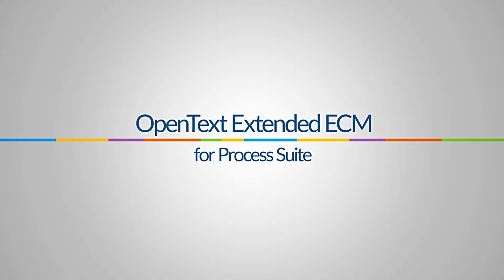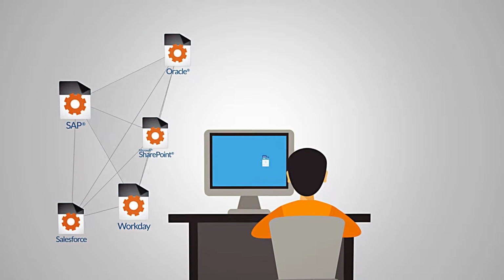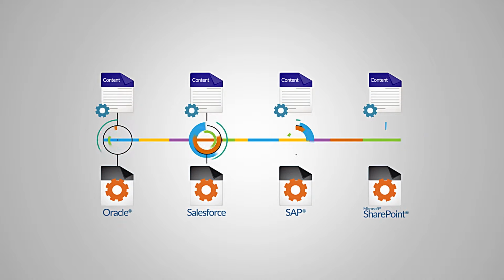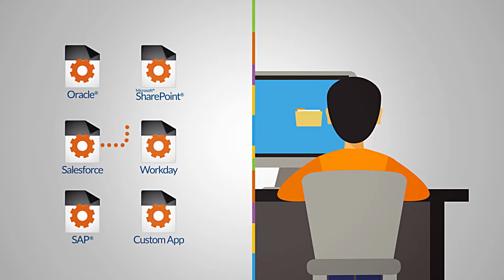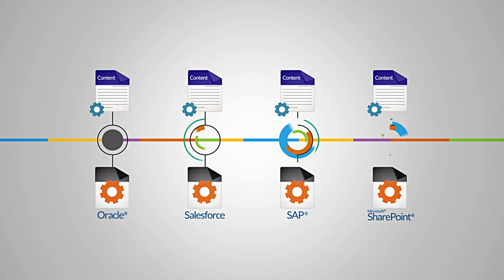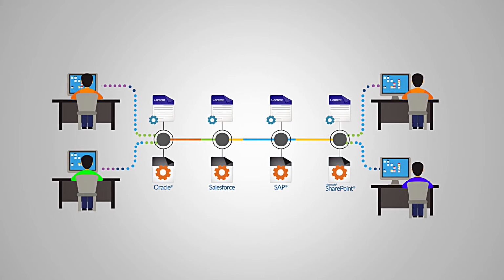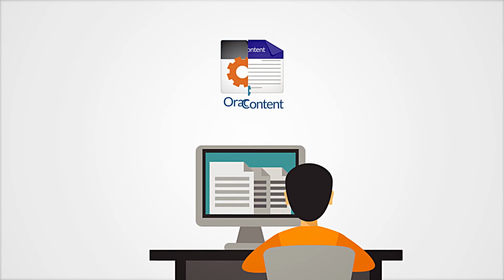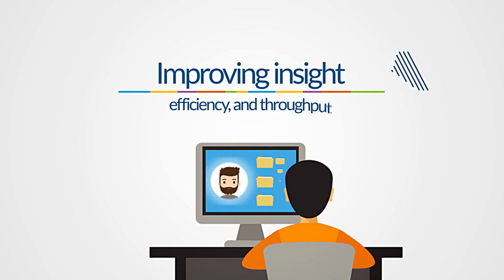OpenText Extended ECM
This video was produced for OpenText for a new product launch.